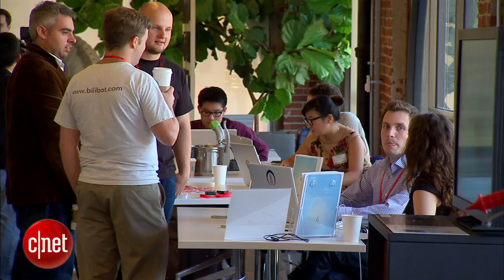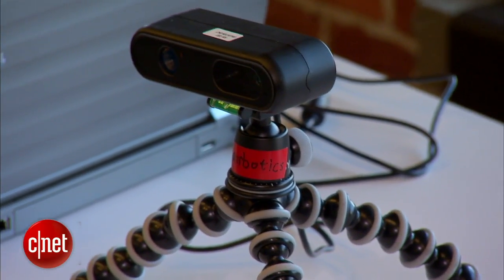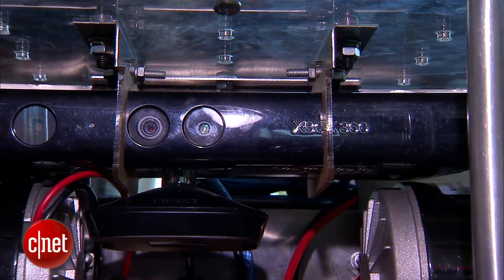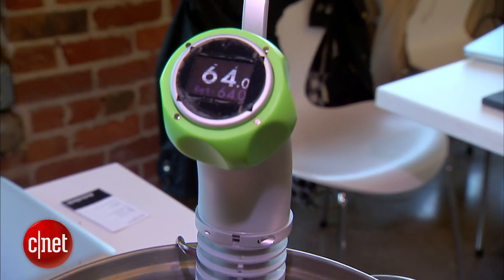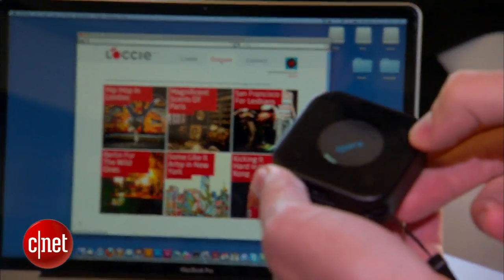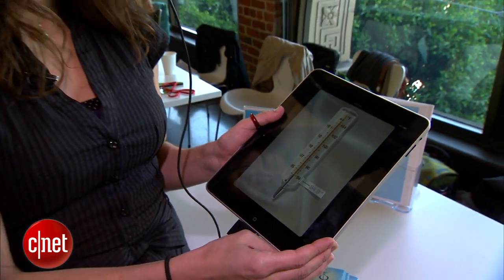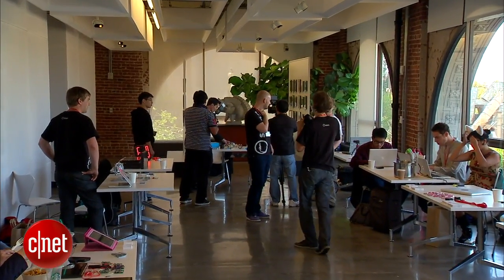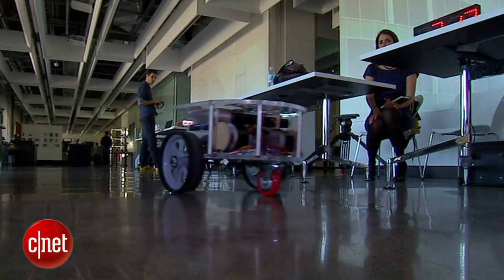CNET News: 'HAXLR8R' grads show off robot, fertility monitor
The first batch of graduates from hardware accelerator HAXLR8R demo their prototypes for CNET correspondent Sumi Das.  See the gadgets these startups hope will be on your wish list in the months ahead.